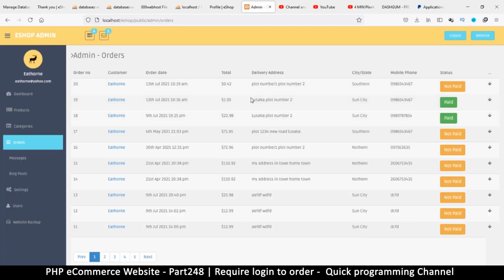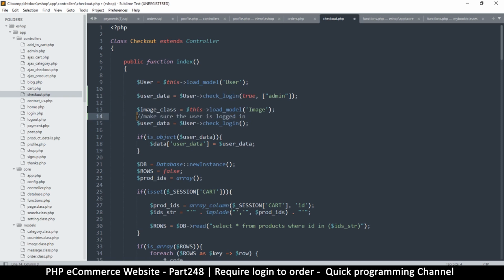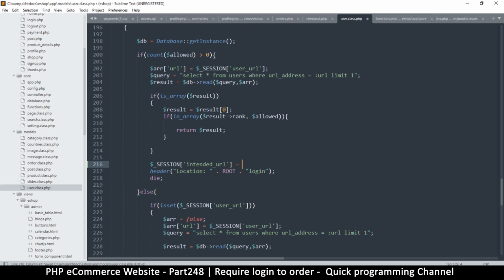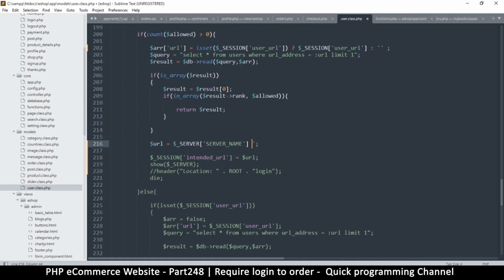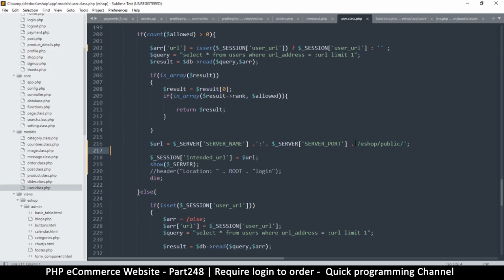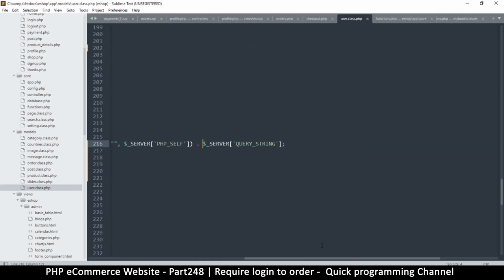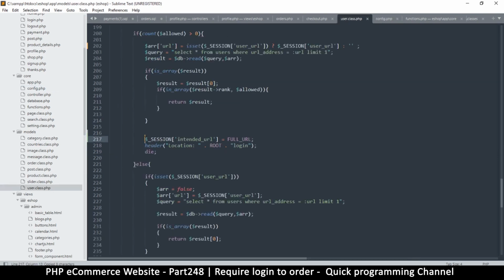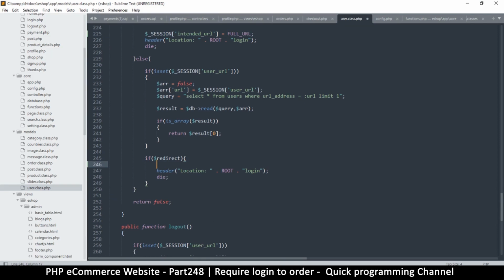#248 PHP Ecommerce website development | Require login to order | MVC OOP - Quick programming